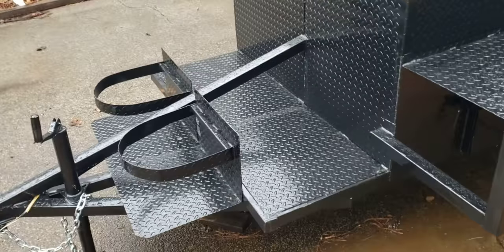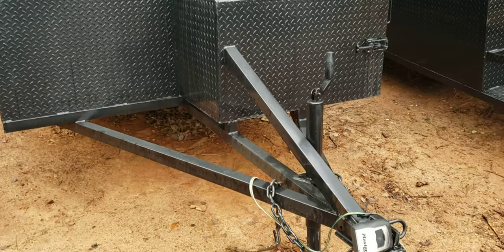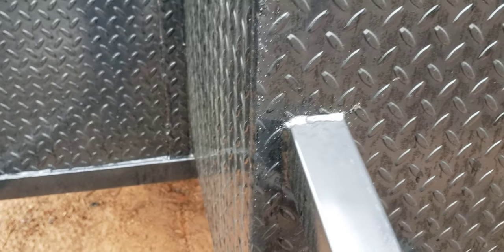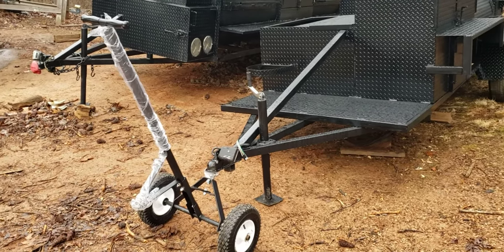Building a Pro bbq smoker grill trailer tongue options bbq smoker grill trailer for sale rentals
here are different style of front tongues for bbq smoker grill trailer
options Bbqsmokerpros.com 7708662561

We Design and Build Award Winning BBQ Smoker Grill Trailers for Sale Rentals

call for availability - whats in stock
make deposit - for custom build out

delivery available - We have haulers
or check out UShip.com

we take 5 main credits cards - surcharge of 5%

text us your email for videos pictures price list and trade ins

check us out on Ebay or Google - BBQ Smoker Pros we have over 1200 reviews
BBQSmokerPros

We help Caters - Vendors and Pro Chefs - get into business and be successful
Time to make some Profit $$$$

Why spend 45K to 60K for a used food truck or over 90K for a new food truck and $$$$ for insurance and repairs
start catering and vending Today .with a Brand New Mobile Kitchen on wheels
all brand new parts - steel - axles - tires

BBQ Smoker Cooker Grill Competition Style Trailer Brand NEW
Upgrade with full Vin and title plate
only buy trailer with vin plate!
Upgrade Rims

NEW DIAMOND TREAD MODEL
Chrome or Diamond Plate Grill Pipes

Includes full set of Temp Gauges